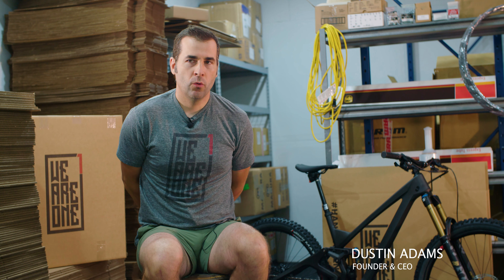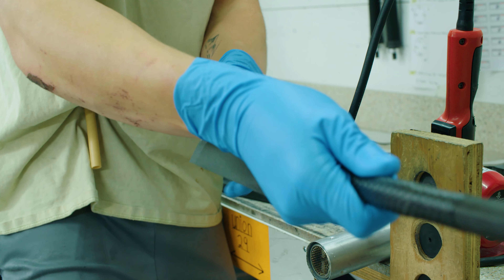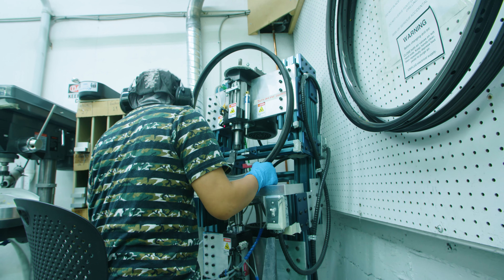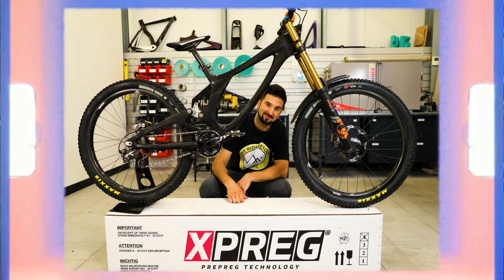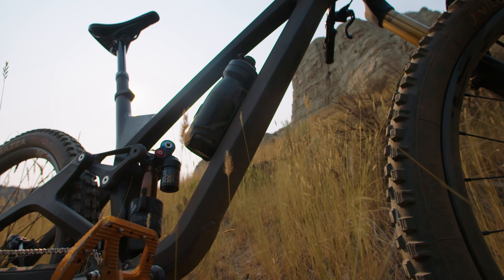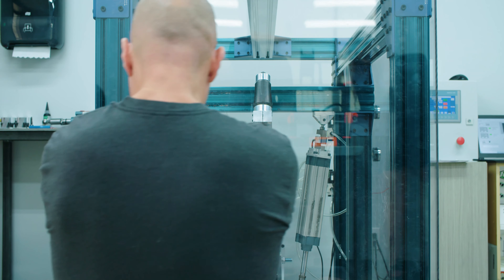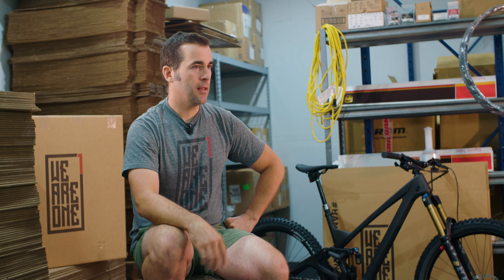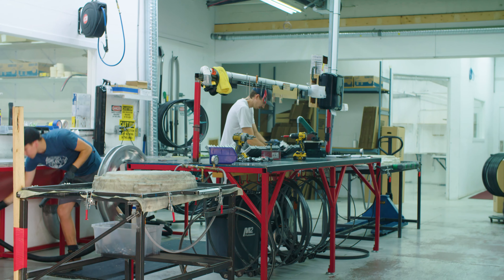MAKERS: We Are One Composites ep. 2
"I never thought a bike would bring me to tears - but it does..."
Dustin Adams talks about pivoting We Are One Composites toward handlebars and ultimately - to building the Arrival frame in the company's fourth year in business.